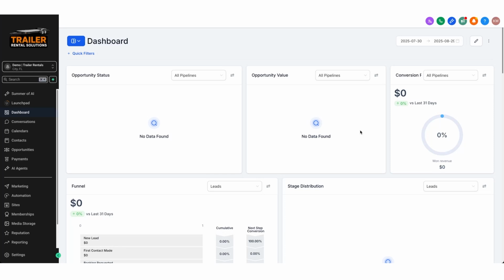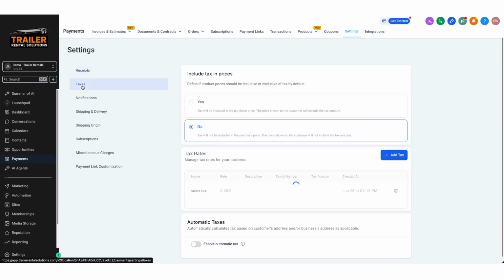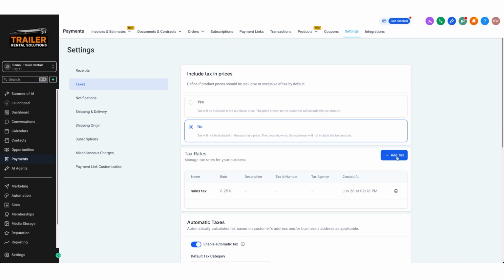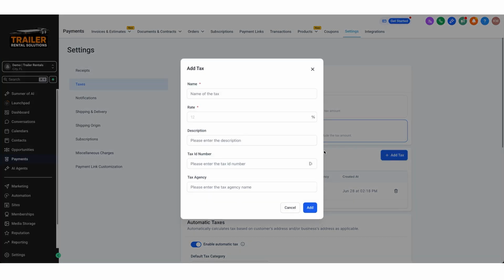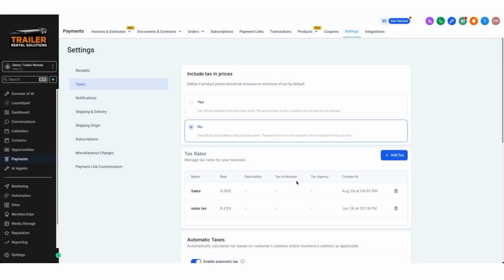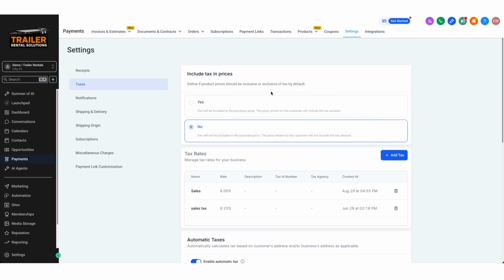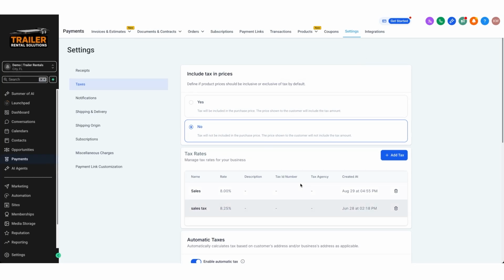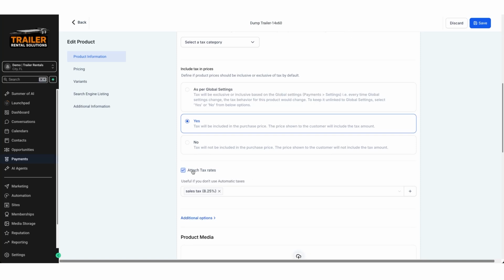How to add your tax rate into our Trailer Rental Solutions software system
This video walks through how to add your tax rate into the system.